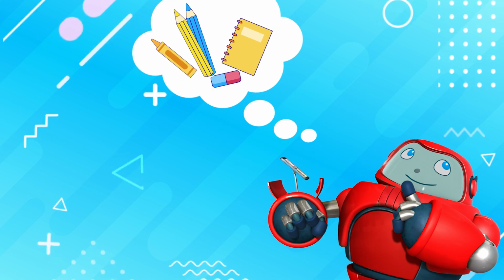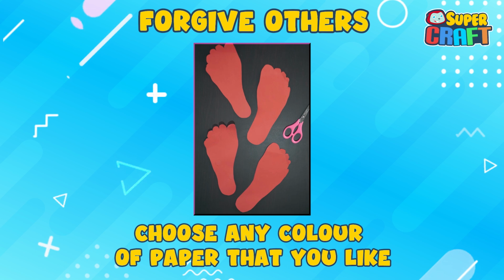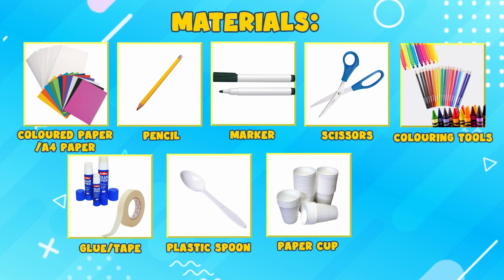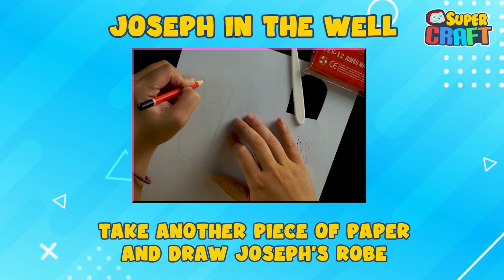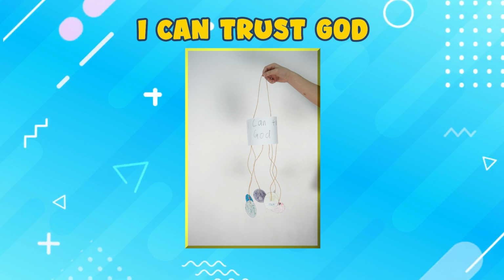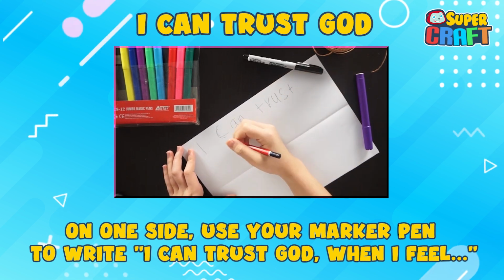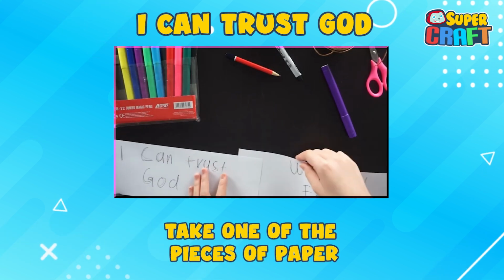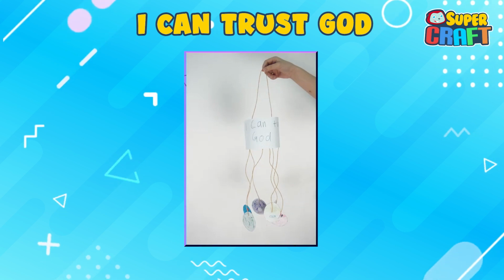SuperCraft - "Forgive Others" "Joseph in the Well" "I can trust God"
We're back with a new "SuperCraft" video!

In this video, we will be making 3 SuperCrafts, Forgive Others Craft, Joseph in the Well Craft and I can trust God Craft.

The SuperCraft video will be released twice a month. Come join us! We look forward to your participation as we learn to create crafts together!

After you're done making the crafts, you can take a picture of your craft and send it to this number: 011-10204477

Watch full Superbook episodes and get discipleship material for your family here! 📲 Superbook Family